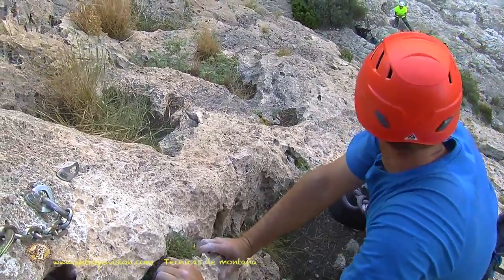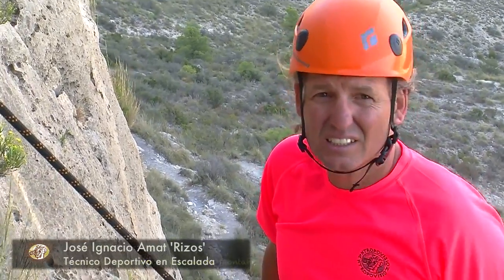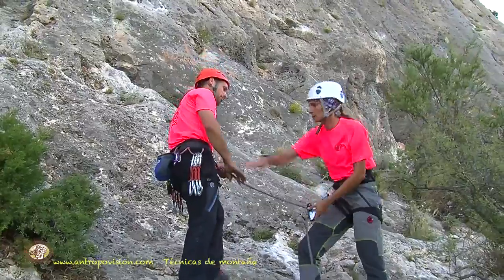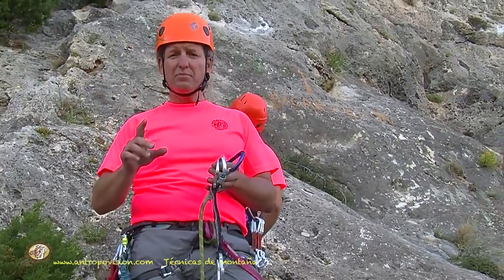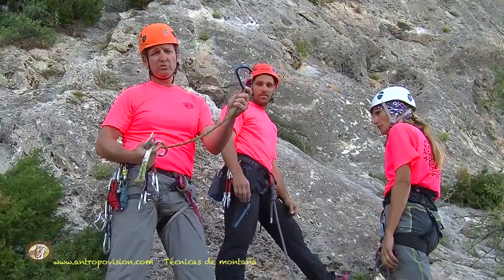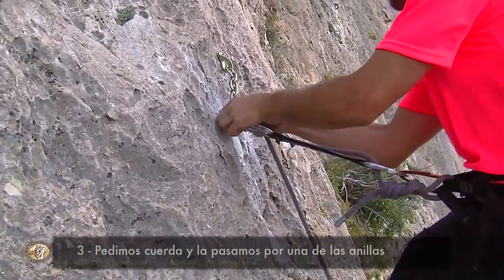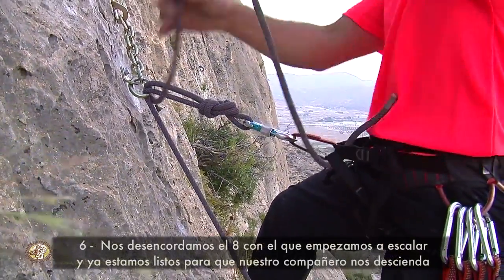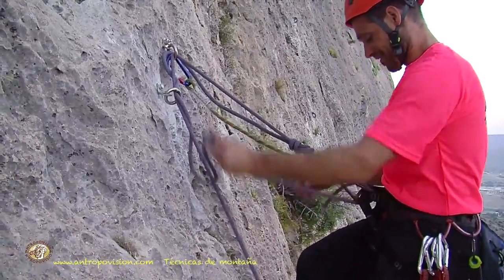Cómo realizar el descenso de un descuelgue cerrado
En esta Cápsula Formativa se muestra cómo descender de un descuelgue cerrado de una forma segura.

Esta cápsula formativa no sustituye en ningún caso a un curso de formación.

Vídeo perteneciente al acuerdo realizado con la Escuela Valenciana de Alta Montaña (EVAM-FEMECV) y Antropovisión